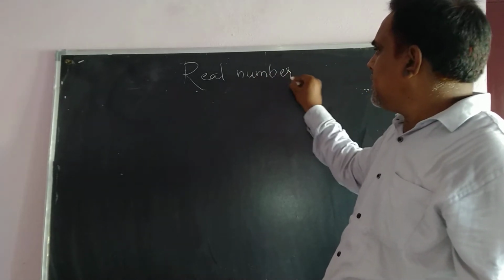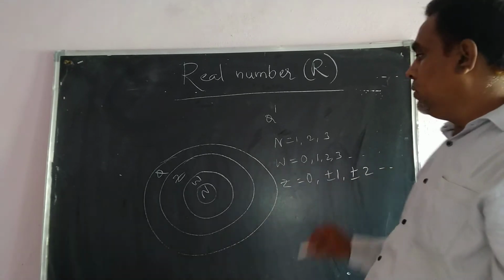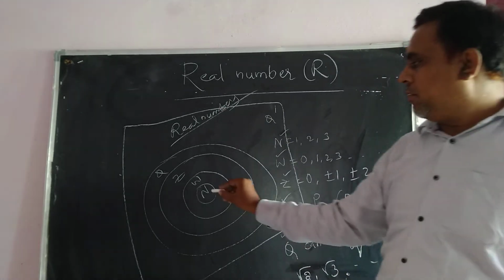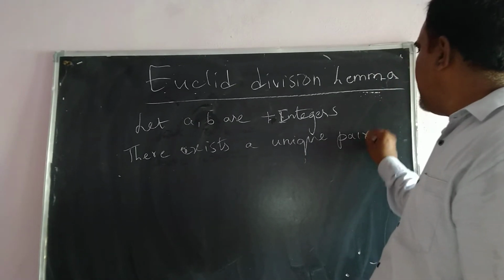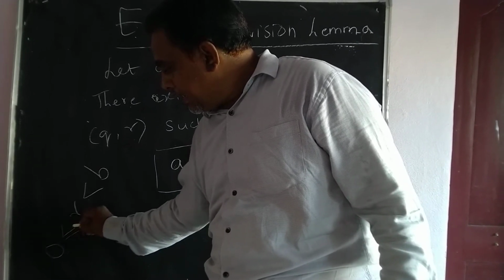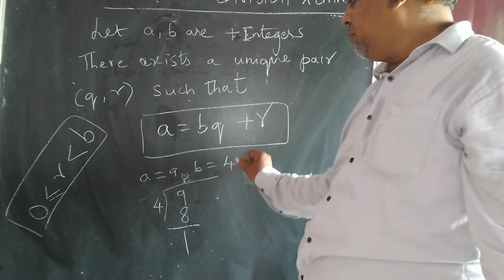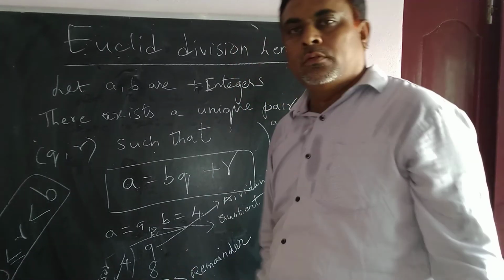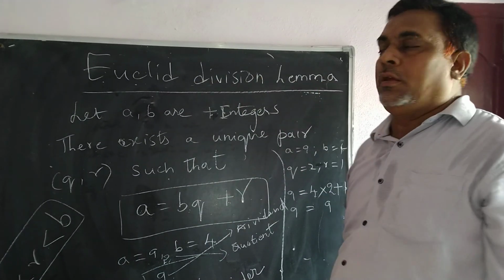Real numbers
Euclid division lemma derivation

Study channel only for Mathematics